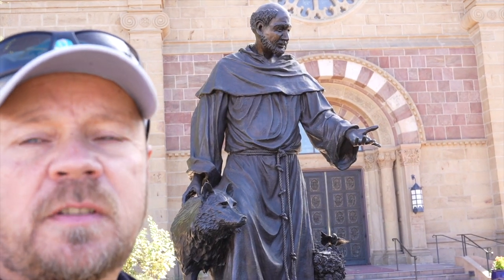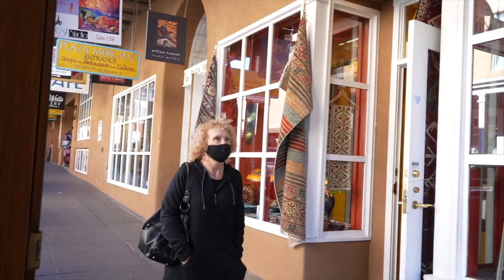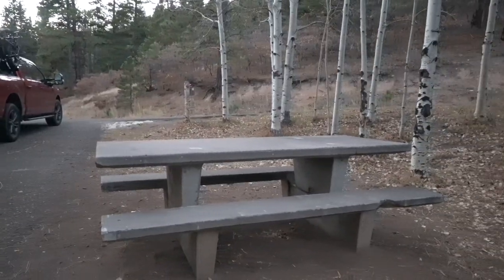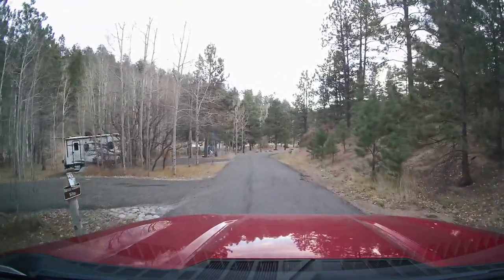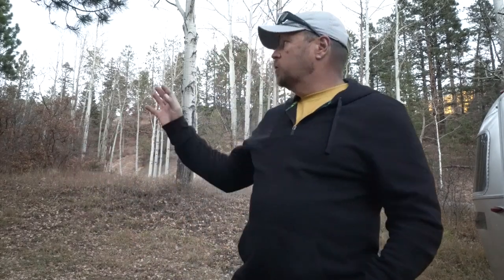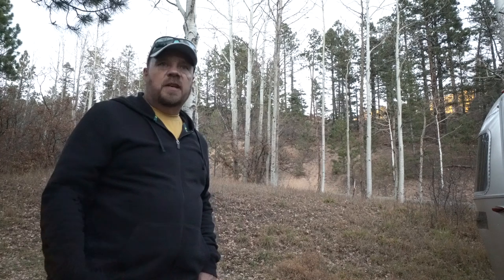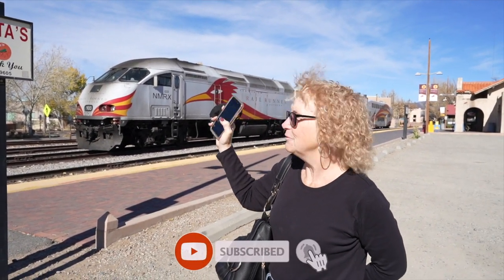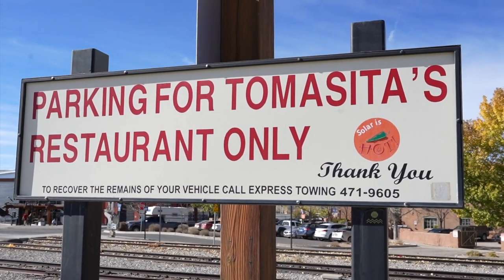Santa Fe New Mexico & Hyde Memorial State Park - Winter Road Trip Part 3 | Full Time RV Lifestyle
In this video we start our tour of New Mexico, the Land of Enchantment.  Our first stop is Santa Fe, The City Different.  with only an afternoon we will have to hit the highlights this trip.  We start in the city center at Santa Fe Plaza or city square, was originally, and is still to this day, the center gathering place in town.

At the end of the plaza is Santa Fe Cathedral  Park and Monument, site of Catedral Basilica of St Francis of Assisi.  This is a beautiful cathedral, be sure to walk the grounds, there is a lot of history to be seen.

During our stay we camp at Hyde Memorial Stat Park , just a few miles outside of town.  We found that  New Mexico State Parks to be an outstanding value at $18 per night.

We enjoyed our visit and can’t wait to return and spend more time here.  ...Zephyr

RV:  2017 Airstream 28 Flying Cloud
Truck:  2021 Ford F150 XLT 3.5 Ecoboost
Bikes: Rad Power Bikes Rad Mini
Kayaks: Hobie Oasis 14'

CAMERA GEAR